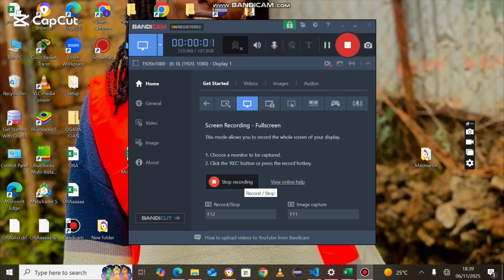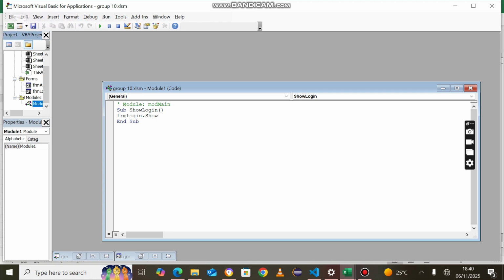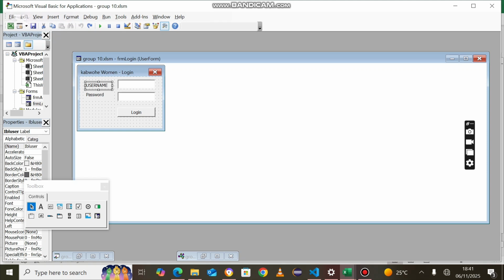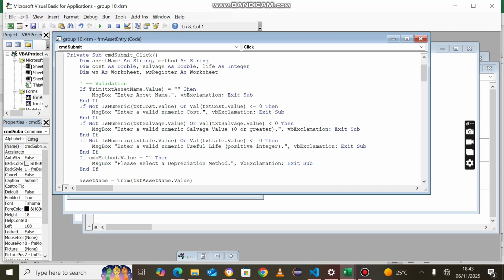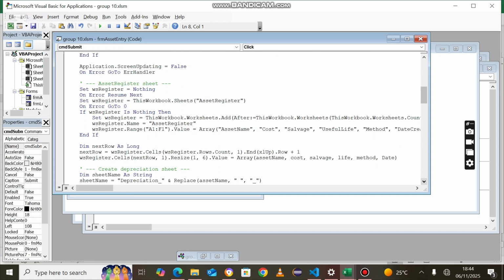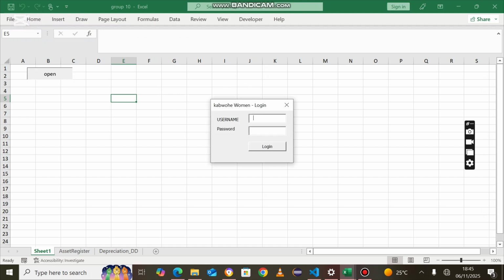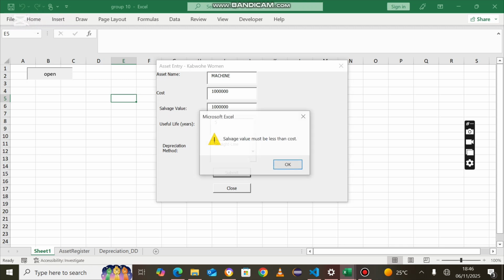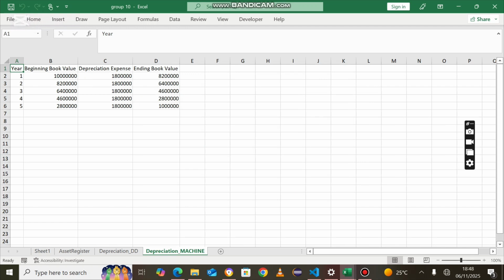group 10 ASSIGNMENT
THIS IS A VIDEO EXPLAINING HOW TO WE CREATED A VBA SYSTEM FOR DEPRECIATION